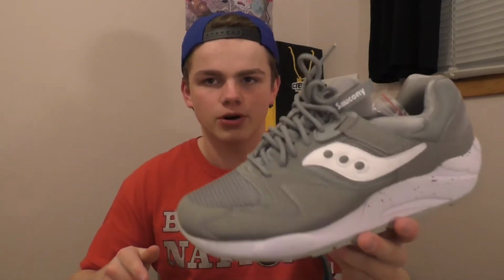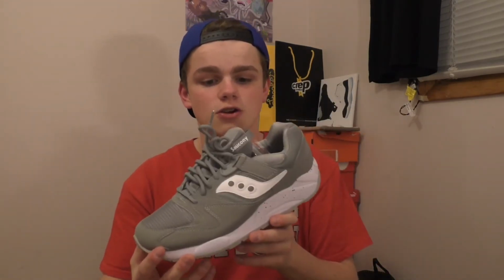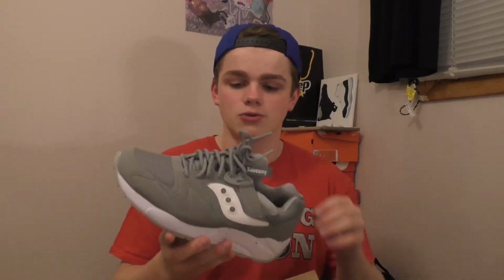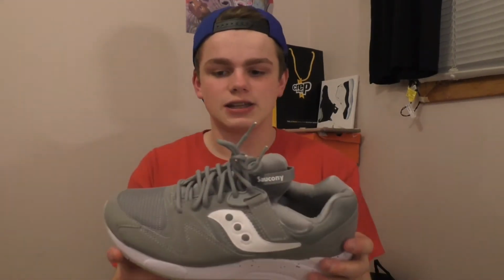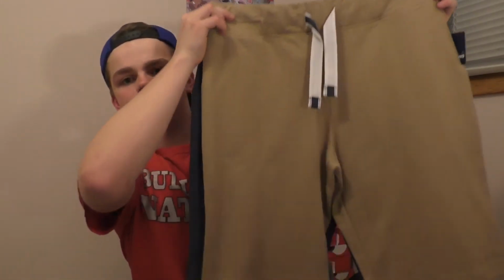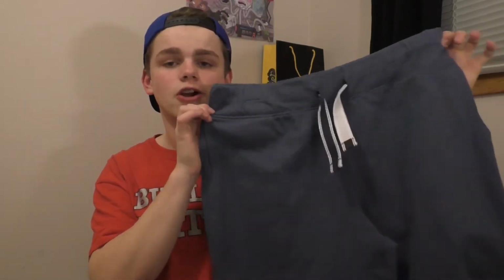NEW SNEAKER UNBOXING AND EXTRAS!!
I unbox a new pickup I got in the mail this week! Super dope shoes and really glad to have them!

T shirts: $15-$20
Hoodies/Crewnecks: $25
Hats: $15
Shorts: $20